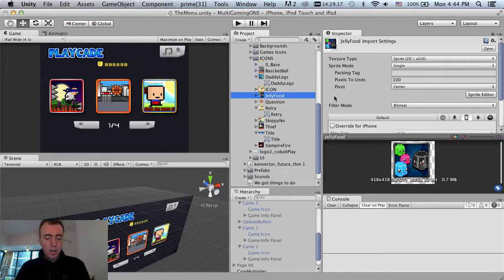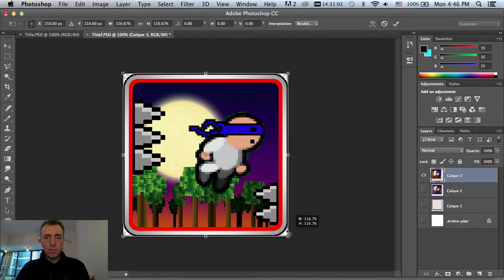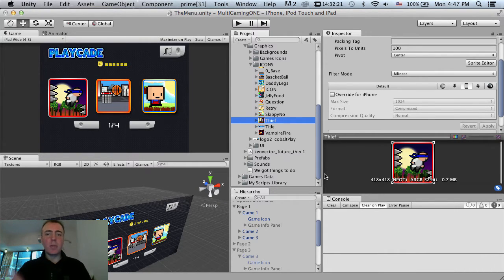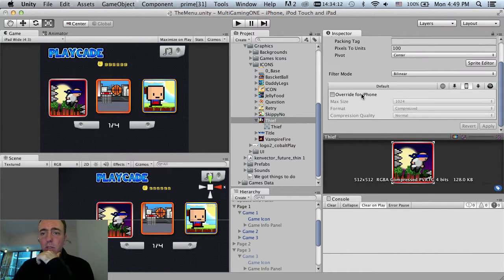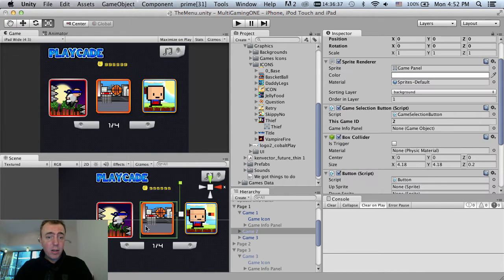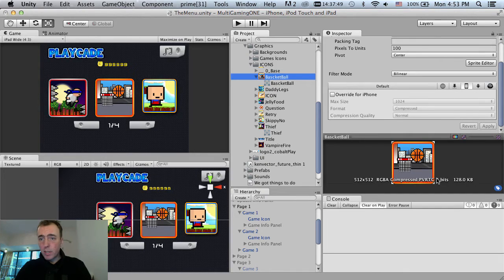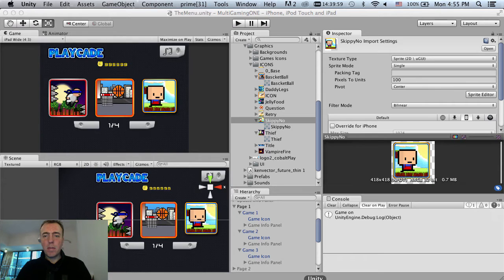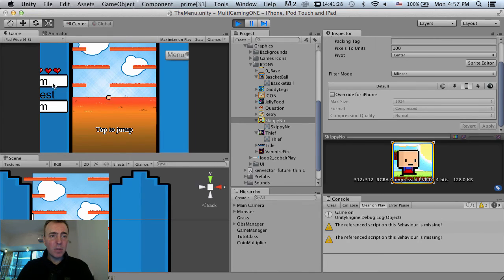Part 2 - Optimising textures / sprites in Unity 3D - testing different screen sizes and UI layouts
Hey all. I'm no longer replying to comments on youtube, but I am replying to questions and comments on our forum
I post all the videos there and I check the forum each day. You can also post about your game on there and ask questions to the community. It'll be good to see you there.

Happy Developing :)
Martin

Happy Developing :)
Martin